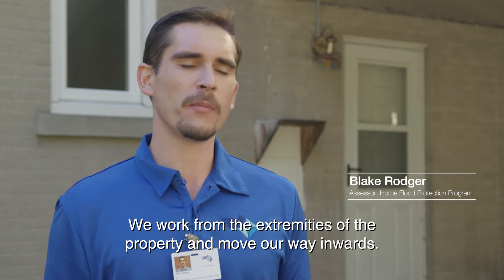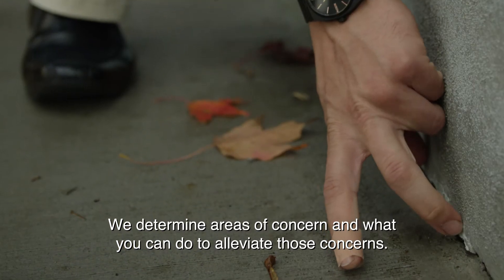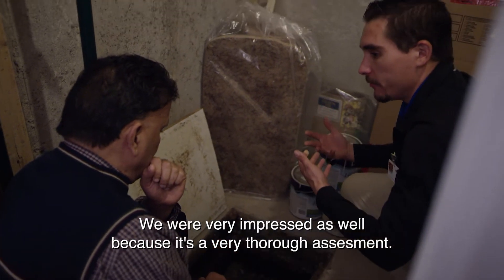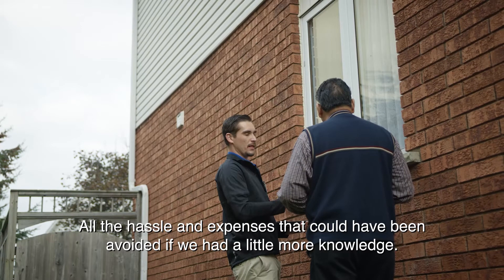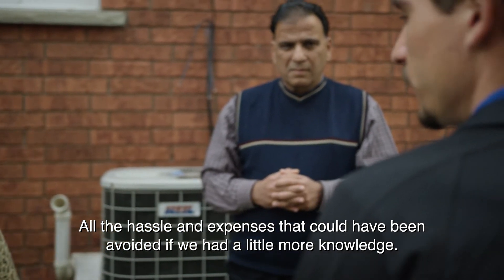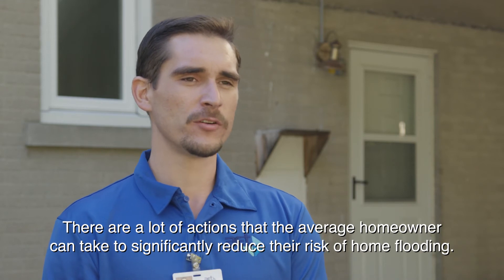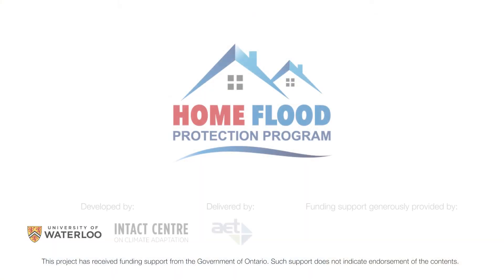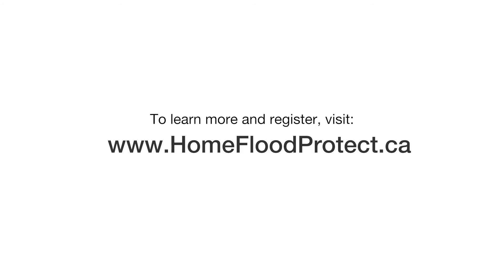Home Flood Protection Program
The Home Flood Protection Program provides a confidential on-site flood risk assessment and free educational resources to help homeowners reduce their risk of basement flooding.

The Home Flood Protection Program is developed by the Intact Centre on Climate Adaptation at the University of Waterloo and is delivered by the award-winning consultants at AET Group. Funding support is generously provided by Intact Financial Corporation, the City of Burlington, and the Ontario Ministry of Environment and Climate Change.